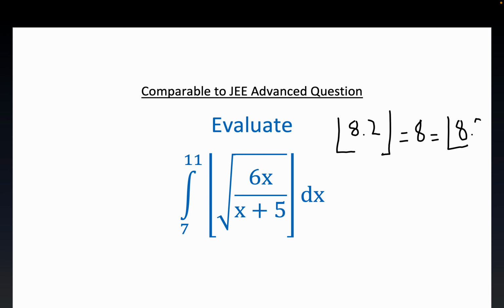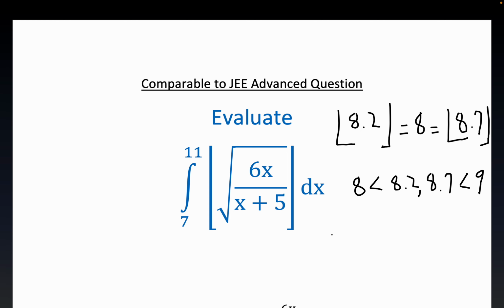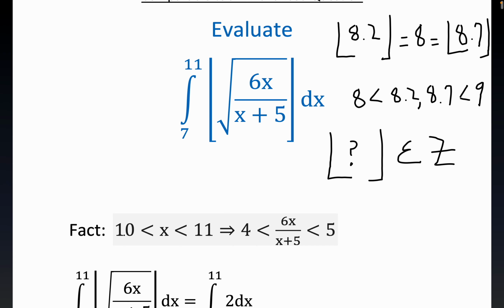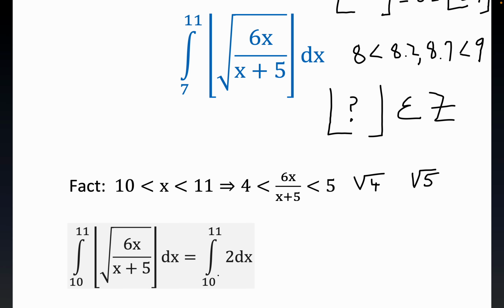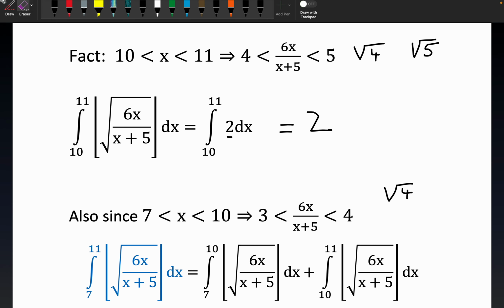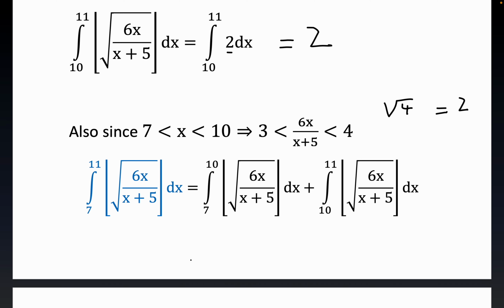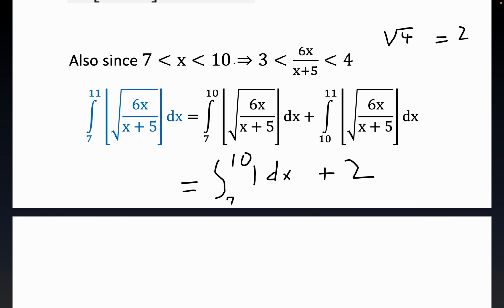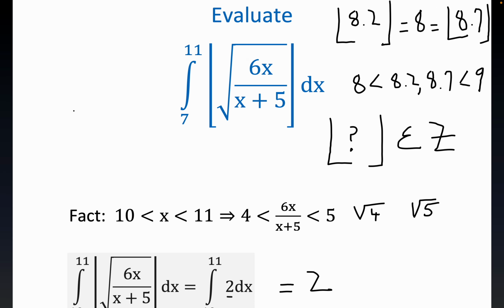Definite Integral with Floor Function of Radical Quotient Integrand, Similar JEE Advanced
Integrating floor functions is simple according @letsthinkcritically A more technical way of putting it is the definite integral of a constant equals the difference in the limits of integration times the value of the constant.

So since the Greatest integer function always returns a constant value,  evaluating definite integrals with a floor or ceiling function integrand is simplified immensely in most cases.